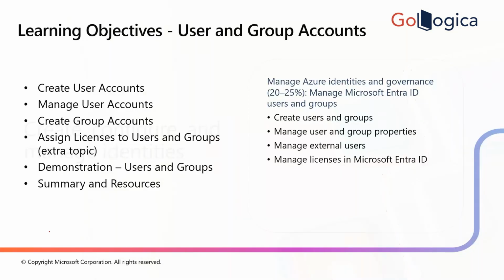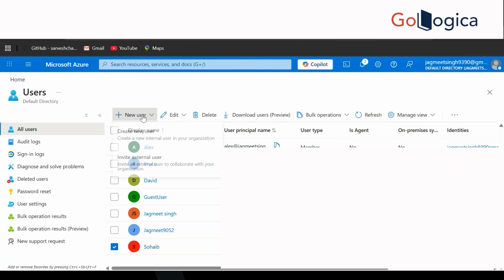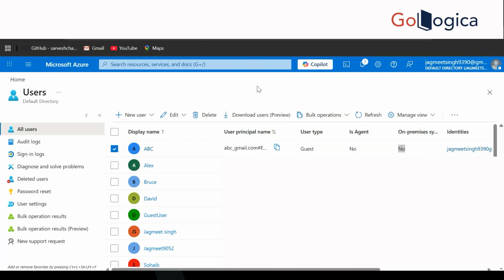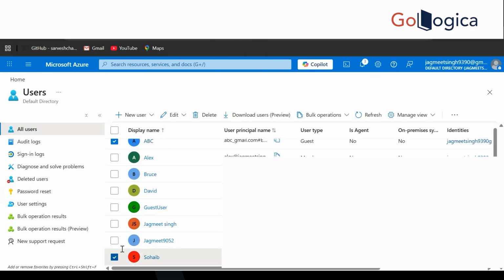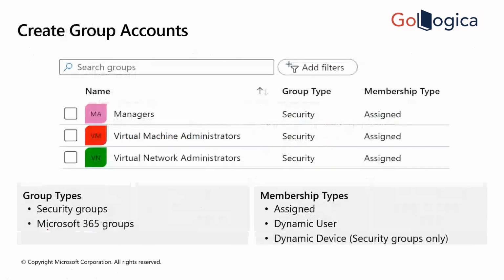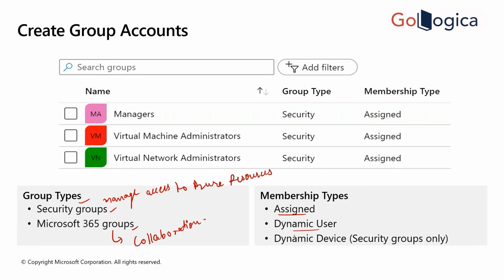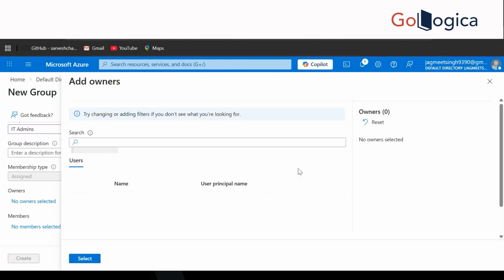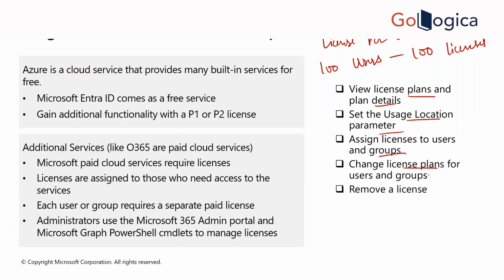🚀 Create New User in Microsoft Azure Admin (Step-by-Step Guide 2026) | Azure AD Tutorial | GoLogica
Struggling to create and manage users in Microsoft Azure Admin? This step-by-step guide makes it simple!

In this video, you’ll learn how to create a new user ID in Azure Active Directory (Azure AD) with clear, practical steps.

🔥 What you’ll learn:
✔️ How to access Microsoft Azure Portal
✔️ Step-by-step process to create a new user account
✔️ Assign roles and manage user permissions
✔️ Best practices for identity and access management (IAM)

💡 Managing users efficiently is a key skill for Azure Administrators and Cloud Professionals.

Whether you're a beginner or preparing for Azure certifications (AZ-104), this tutorial will help you build strong hands-on knowledge.

🚀 Start your journey with GoLogica Azure Admin Training and become job-ready in cloud computing.